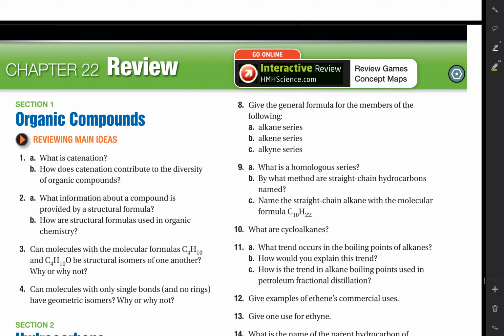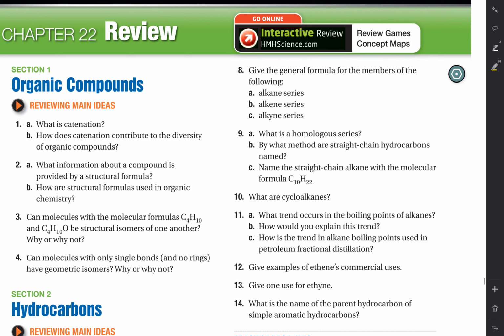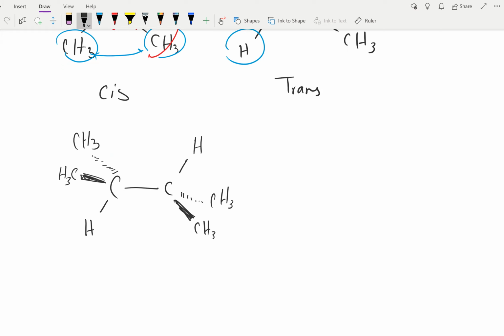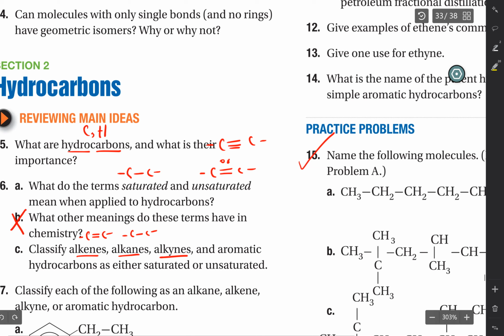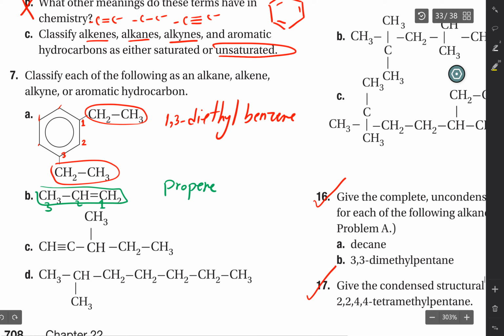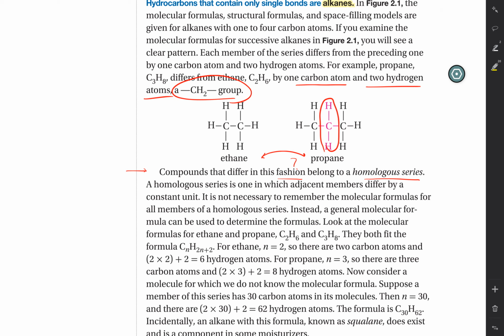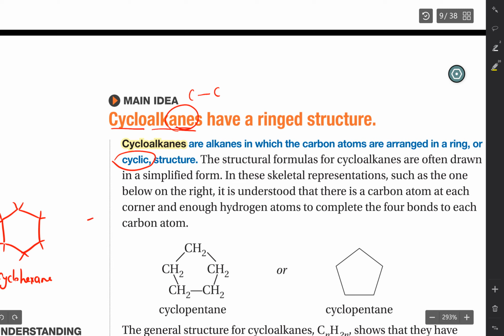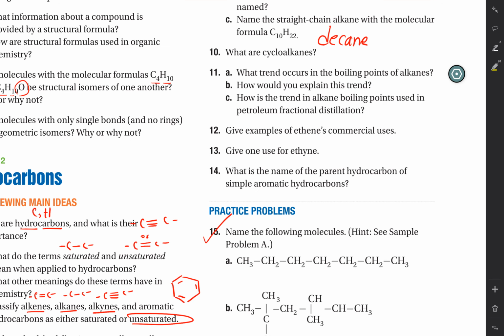Gr. 10 - video 13 - hydrocarbons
chapter review questions